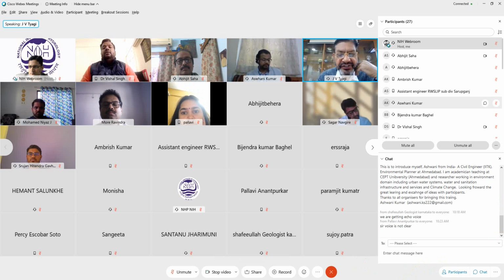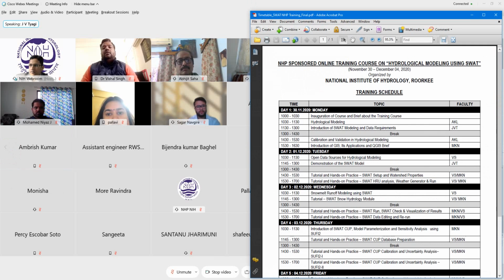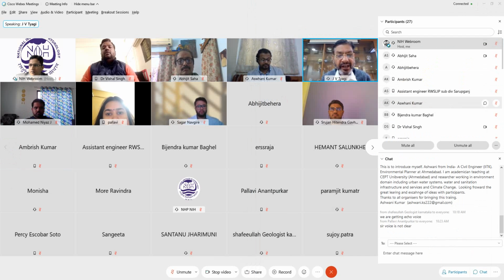Five-days online training course on “Hydrological Modelling Using SWAT” during Nov. 30-Dec. 04, 2020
A five-days online training course on “Hydrological Modelling Using SWAT” during November 30-December 04, 2020 has been inaugurated by the Dr. Jai Veer Tyagi, Director, NIH in the gracious presence of Dr. Sanjay K Jain, Sci-G & Nodal-Officer of NHP, and Dr. AK Lohani, Sci-G & Training-Coordinator of NHP. The training course is being coordinated by Dr. Manish Kumar Nema, Scientist-D, and Dr. Vishal Singh, Scientist-C of WRS division of the institute.